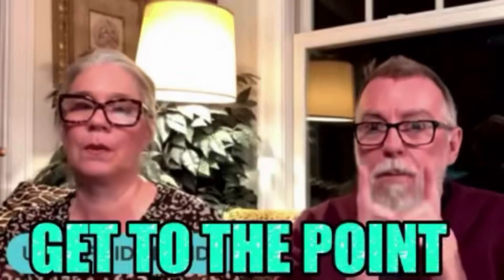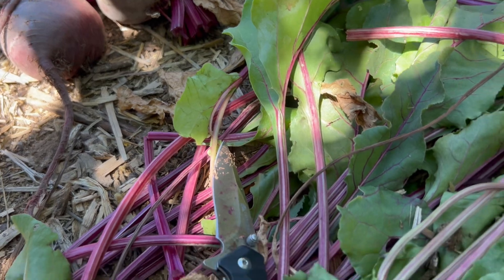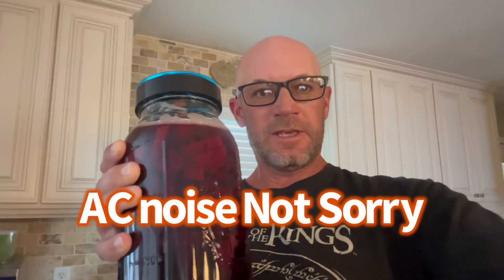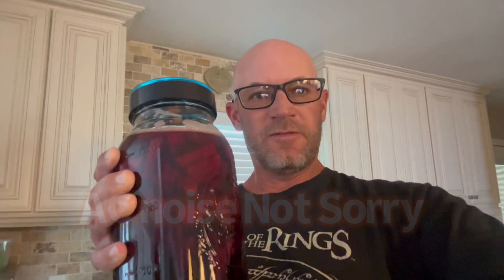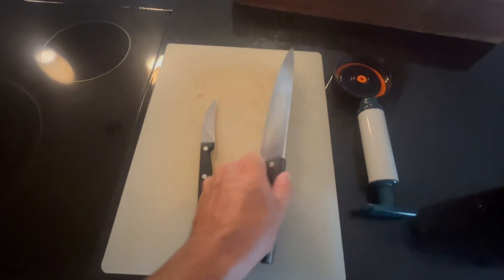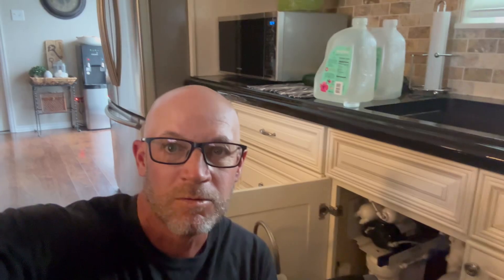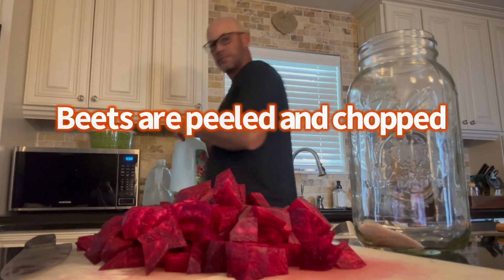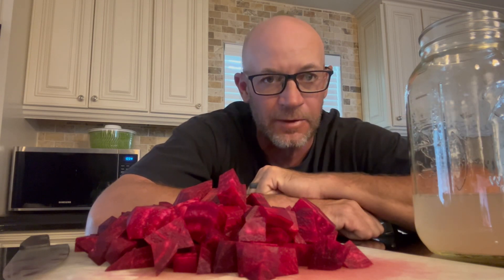🌱 How to make this Health Elixir | Beet Kvass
Beet Kvass is simple and easy to make. Beets, salt, and water thats it. Preserve your beets into a healthy and delicious drink.